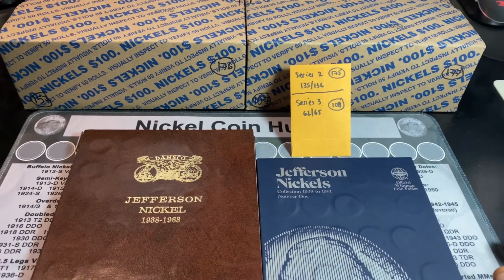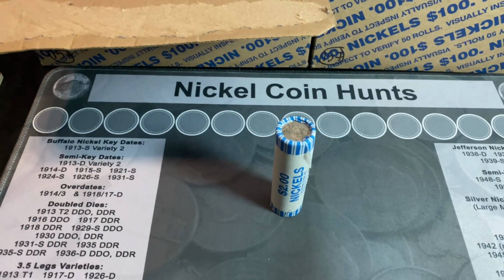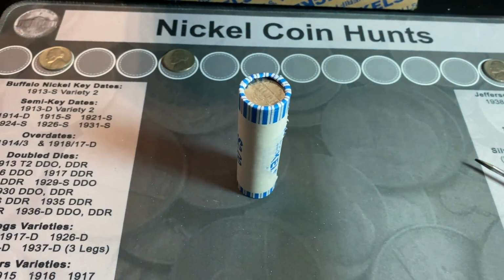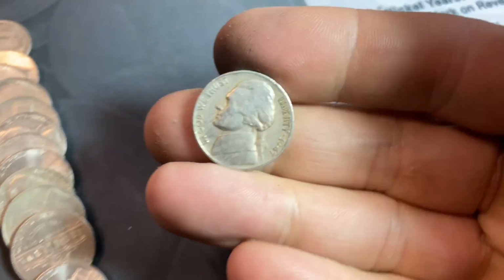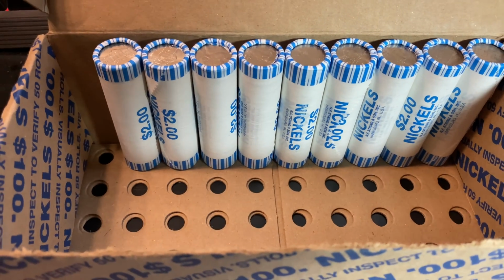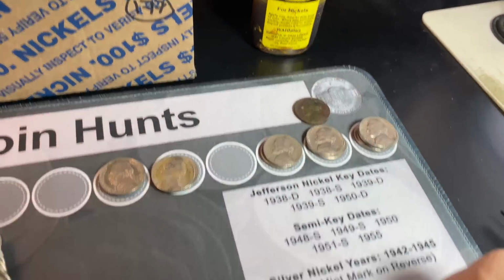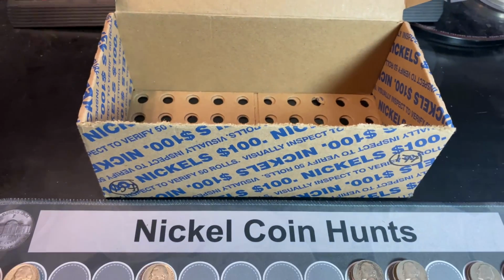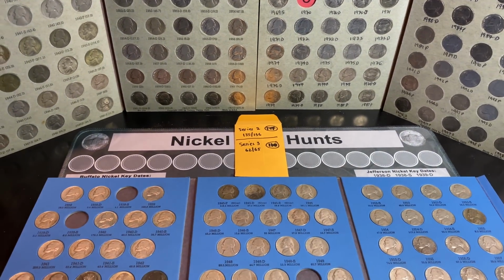100+ Year Old Coin Found - Nickel Hunt and Album Fill #157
100+ Year Old Coin Found -  Nickel Hunt and Album Fill #157
There are 136 slots to fill in Series 2 Books and the mission is to find the 1950-D Key Date Jefferson Nickel to complete the Series 2 Album.  This is part #157 of the series (Boxes 176-177 for Series 2) and I do plan on updating it from each nickel box I hunt from this point forward until the nickel coin collection is completed!
Can we find that elusive 1950 D Nickel?

Strike it Rich - Coin Errors/Varieties Book (5th Edition):

The Microscope I use is good quality and low-priced:

US Coins Redbook 2024:

MS70 Coin Restorer:

Jefferson Nickels Album:

Digital Mini Scale: